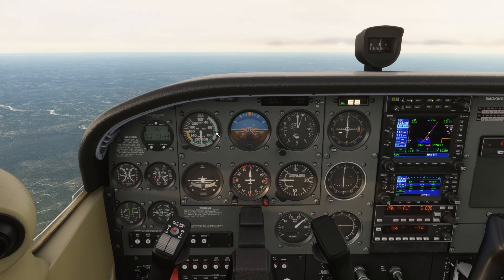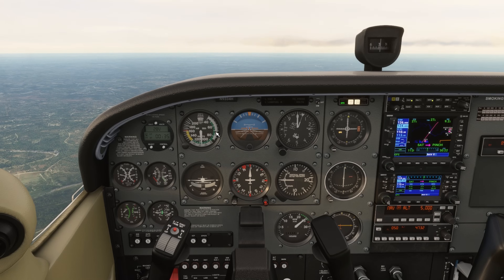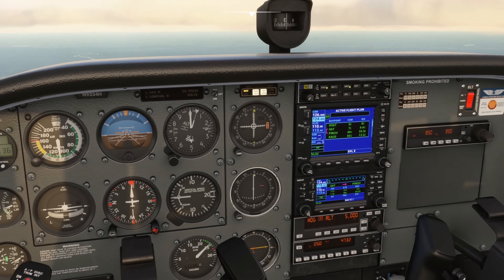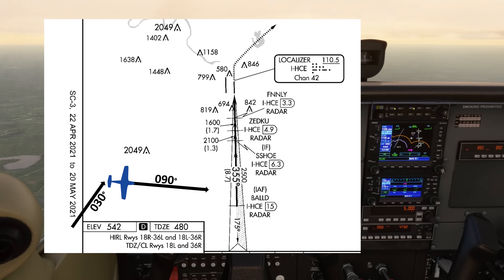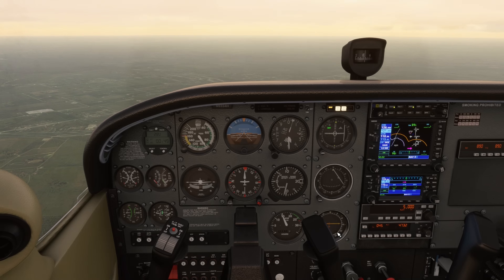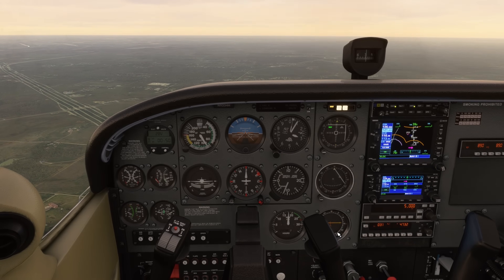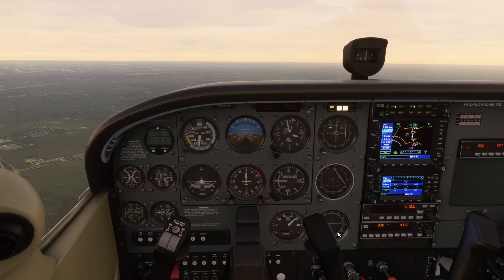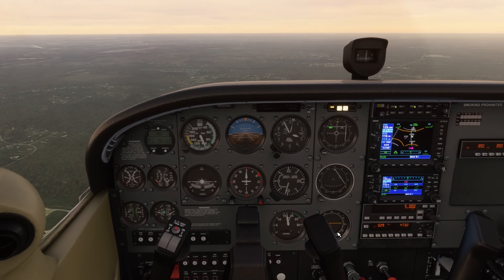Expect Vectors to Intercept | Cleared for the ILS | ATC Comms Explained in MSFS 2020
What happens when ATC tells you to "expect vectors to intercept" an approach course? Simply put, the controller will give you headings to fly to orient you on a course to merge or intercept the final approach course like a localizer.

On this flight into Austin, we've requested the ILS 36R approach. The controller, in this case Houston Center (normally an "Approach" controller would assign vectors in busy airspace like this), tells us to fly certain headings until we are on a nice course to intercept the localizer.

Once we're on course to intercept, we'll be cleared for the approach, and then handed off to the Tower at Austin for landing clearance.

The communications from ATC can seem like a mouthful, so hopefully this video gives you a chance to watch, listen, and replay it as many times as you need!

Link to the approach plate for ILS 36R KAUS

Chapters
00:00 Setup
00:44 Approach Requested and Assigned
02:10 Descent Instruction
03:17 Vector to Intercept
05:00 Cleared for the Approach
05:33 Cleared to Land